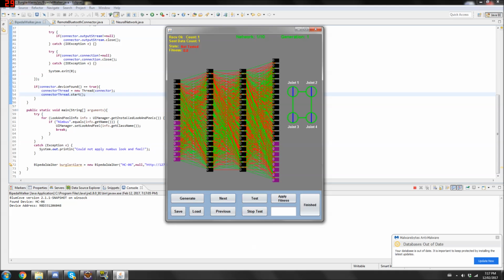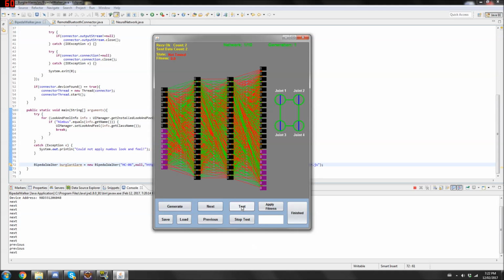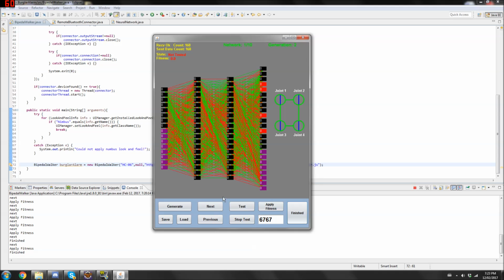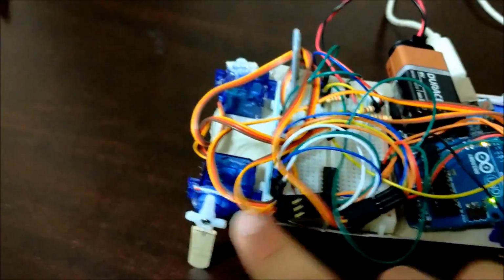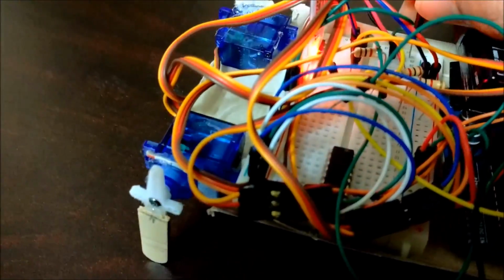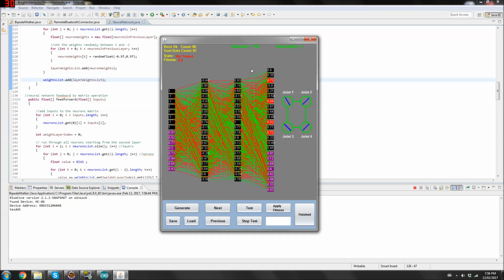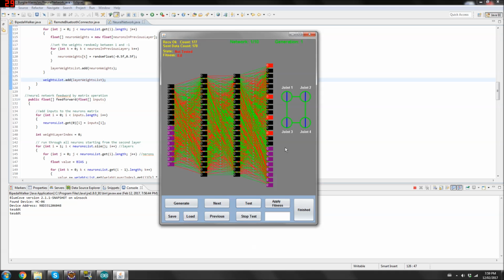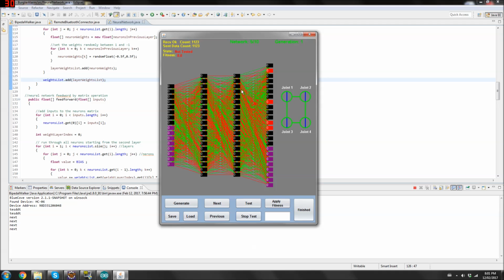Robot Learning To Walk With Neural Networks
Robot learns to walk with neural networks with the use of genetic mutations.